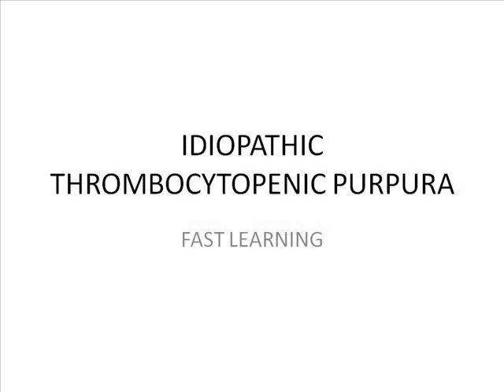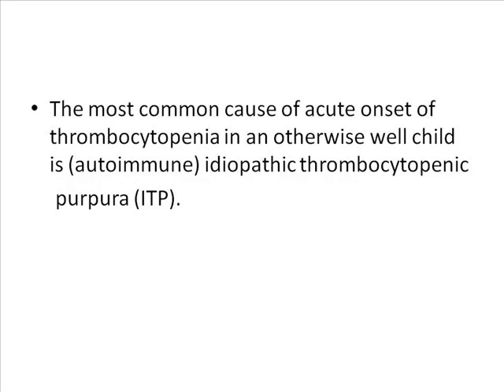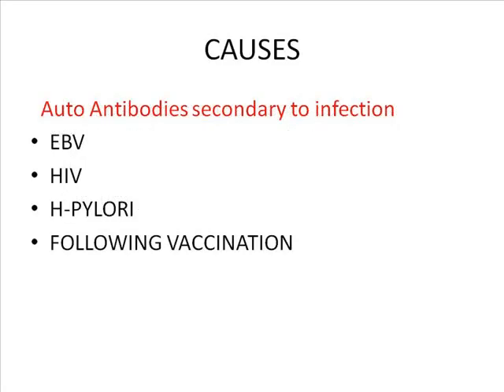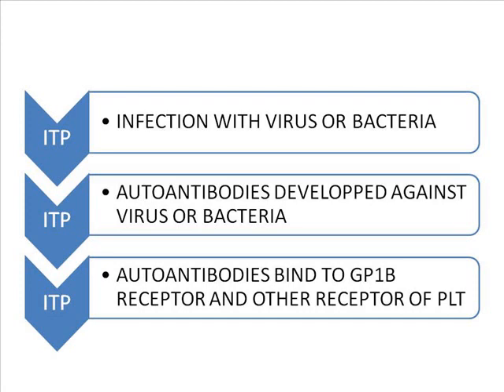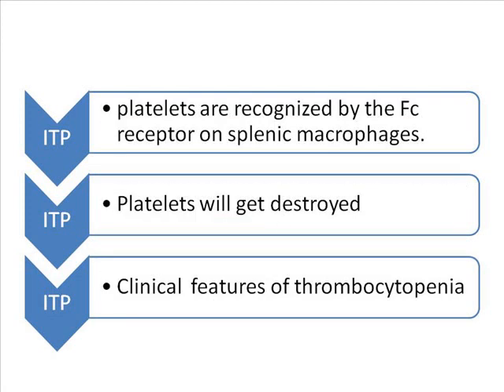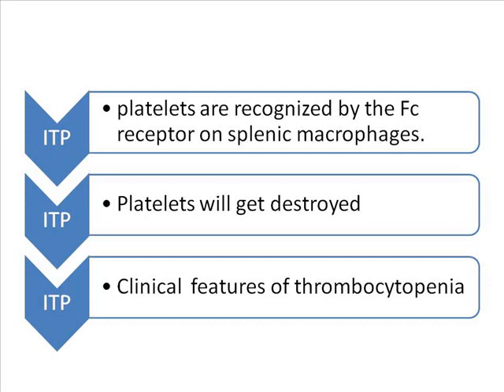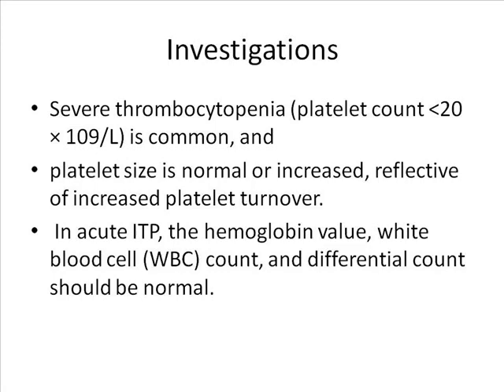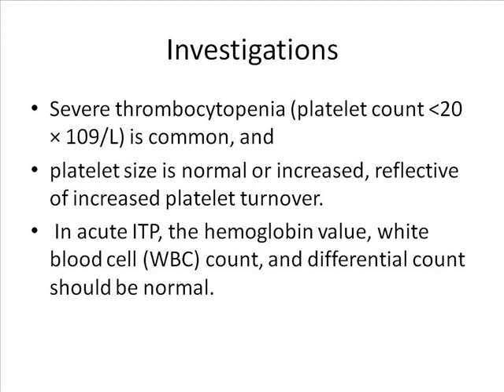IDIOPATHIC THROMBOCYTOPENIC PURPURA - Full concept in just 5 slides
IDIOPATHIC THROMBOCYTOPENIC PURPURA ( ITP ) - FOR USMLE , NEET , MRCPCH , DNB OSCE
ITP - IN JUST 5 MINUTES
BLEEDING CHILD - CAUSES
CAUSES OF THROMBOCYTOPENIA
ITP - PATHOGENESIS